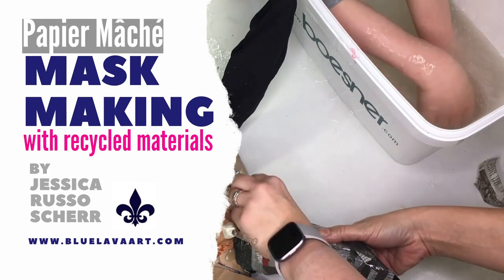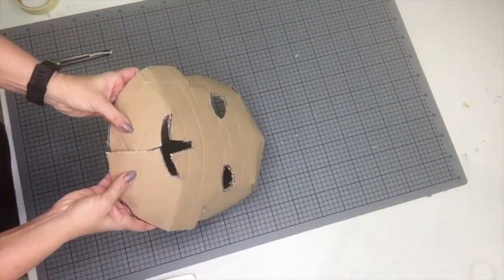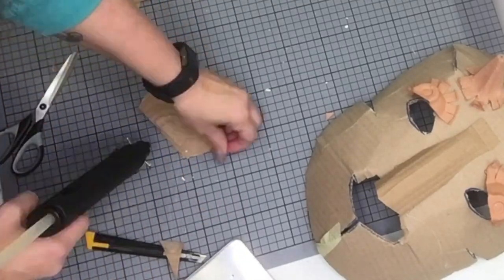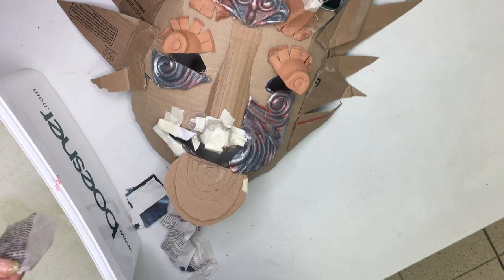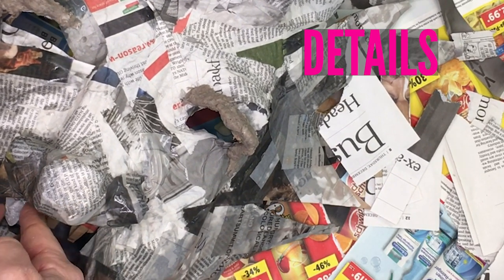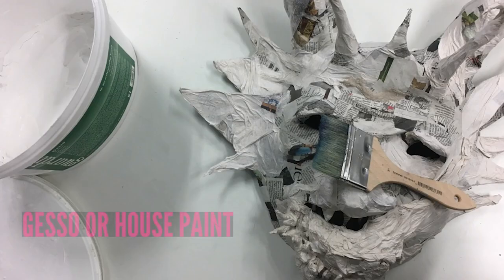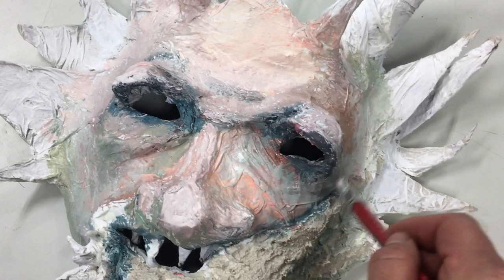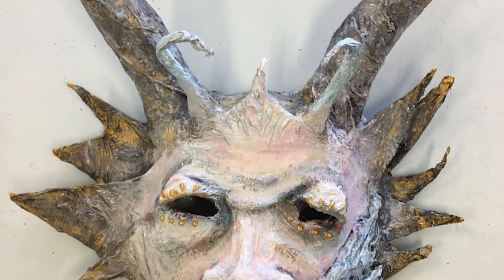Mask Making with Papier Mache and recycled materials. Easy step by step tutorial for all levels.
Want to learn how to make a mask?  This could be purely decorative or you can actually wear it too!  Cardboard Armature and recycled materials such as egg cartons for the foundation for this fun project for all ages!

This is a great way to upcycle and make your art more sustainable.  Easy to use materials for papier-mache with a cardboard armature. I did this project with my daughter as well as with my high school students. Loads of fun! Get your hands messy and have a blast.